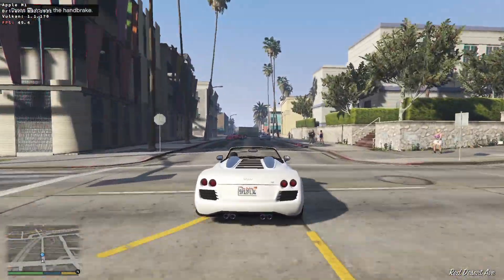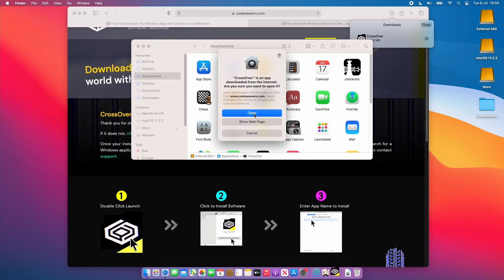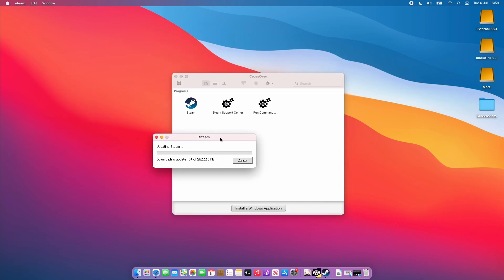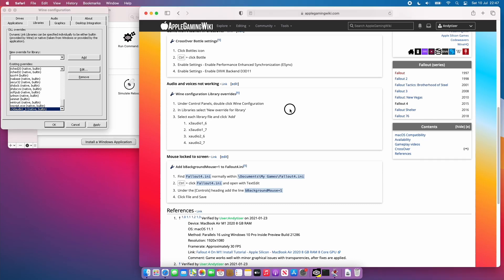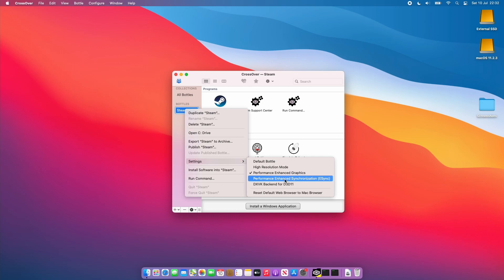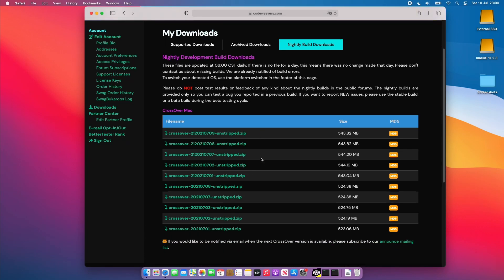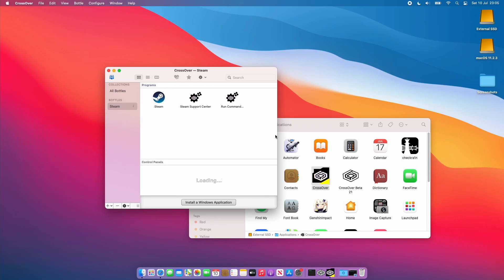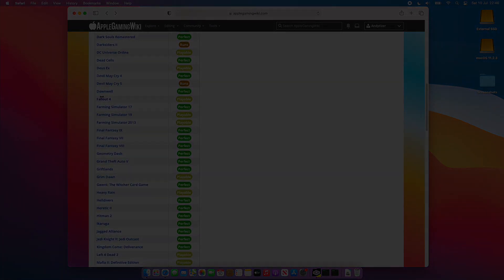Windows Gaming on M1 Mac - CrossOver Advanced Setup Install FAQ Guide for Apple Silicon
This is an advanced updated guide on getting Windows games to run via CrossOver on the M1 Apple Silicon Mac. It includes all the questions that people frequently ask me regarding installation, FPS tracking, DXVK, Esync, how to navigate the file system, how to find compatible games, etc.

All footage is recorded on my M1 MacBook Air 2020 with 8 GB RAM and 8 GPU cores.

► Timestamps:
00:00 Intro
00:30 Where to get CrossOver
01:07 Which CrossOver version?
01:40 Install CrossOver
02:06 Install Steam
03:07 Bottle explanation
03:50 Login to Steam
04:30 Compatibility check
04:54 Wine Library overrides
05:39 Other compatibility resources
06:18 Install DirectX
07:05 Enable DXVK and Esync
08:11 How to navigate C drive filesystem
08:44 Crossver Beta and Nightly builds
10:38 Track FPS
11:48 External storage drives
12:35 Parallels?